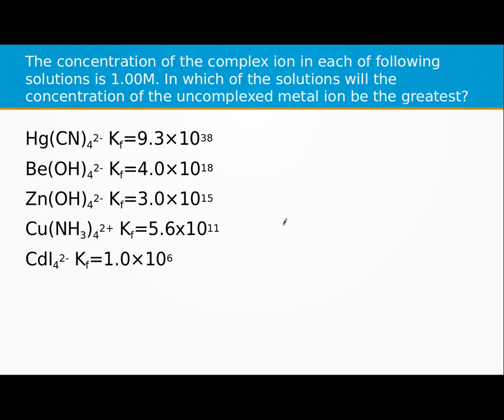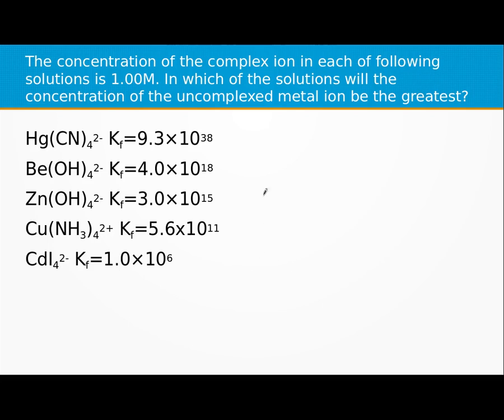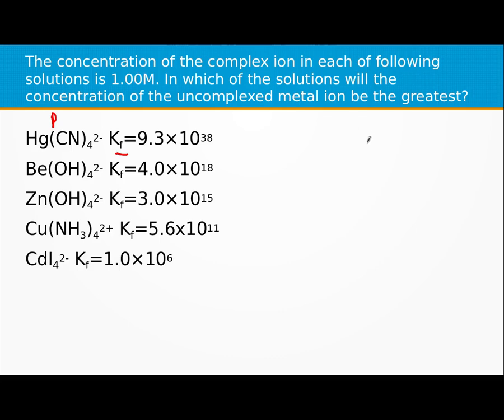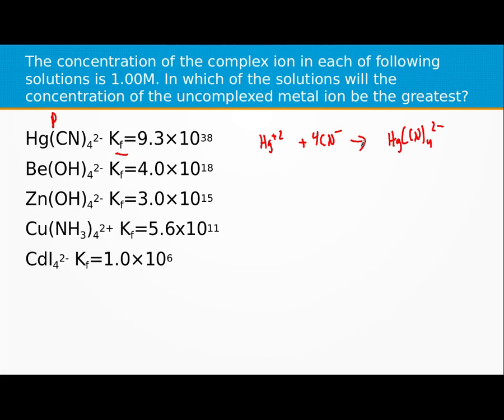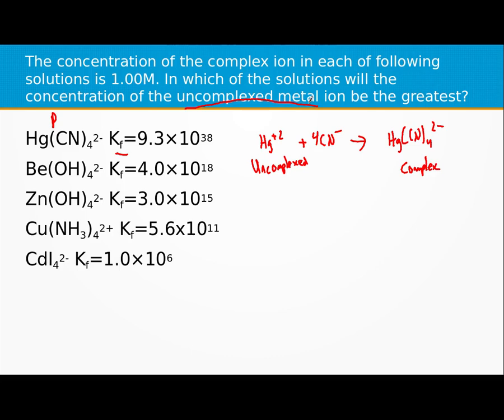Complexed metal vs uncomplexed metal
The concentration of the complex ion in each of following solutions is 1.00 M. In which of the solutions will the concentration of the uncomplexed metal ion be the greatest?
       Hg(CN)42- Kf = 9.3 × 1038
       Be(OH)42- Kf = 4.0 × 1018
       Zn(OH)42- Kf = 3.0 × 1015
       Cu(NH3)42+ Kf = 5.6 × 1011
       CdI42- Kf = 1.0 × 106